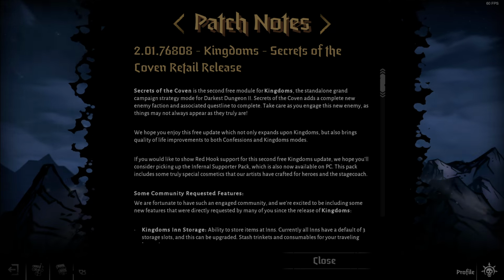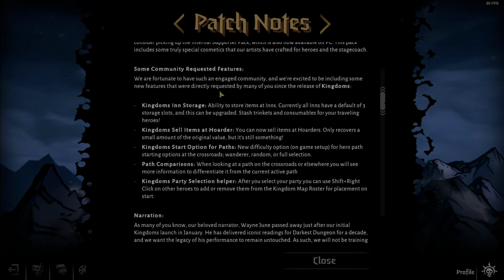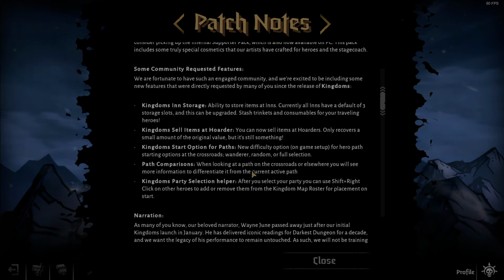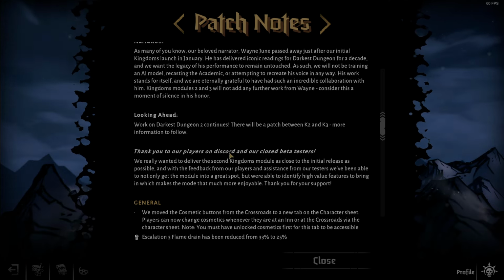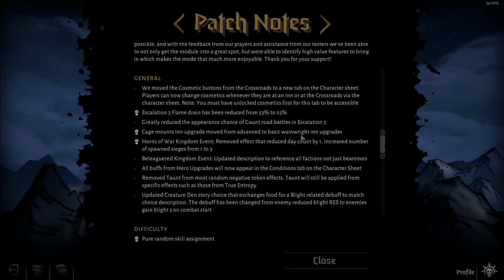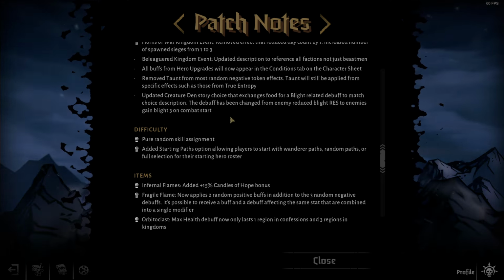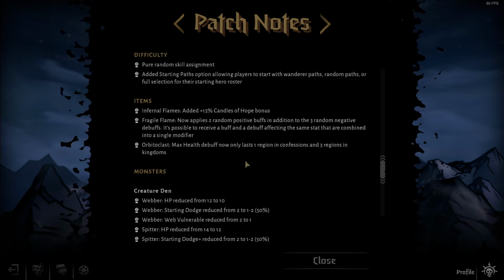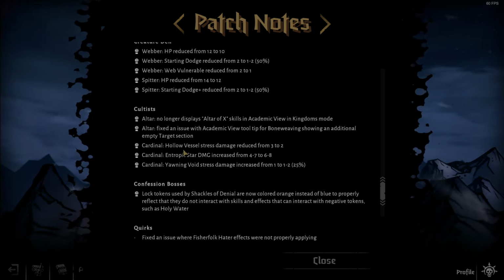Secrets Of The Coven Patch Notes! Narrator Update :( (Darkest Dungeon 2 Kingdoms DLC Release)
The 2nd Kingdoms Module for Darkest Dungeon 2 is out, the Coven!

The latest DLC update for Darkest Dungeon 2 added Kingdoms, a new game mode combining elements of DD1 with DD2, along with the new region, the  Follow the top DD2 Kingdoms GAMER in the WORLD for tips and tricks to saving your own Kingdom!  I'm Randy Potato, with over 2000 hours in Darkest Dungeon 1, and am now exclusively doing challenge runs on Darkest Dungeon 2(3000 hours and counting).  This is the place to be for anyone interested in Darkest Dungeon strategy, guides, and tips and tricks.